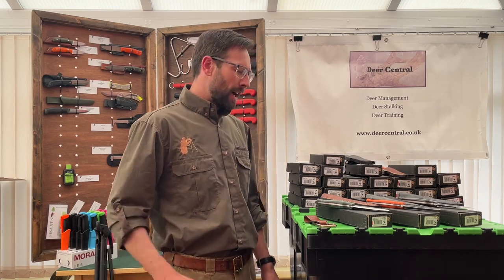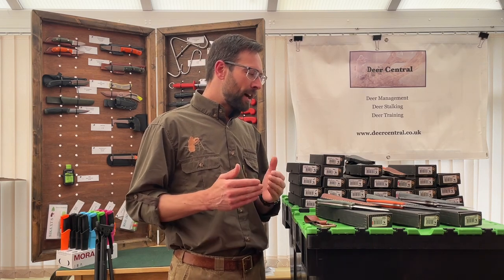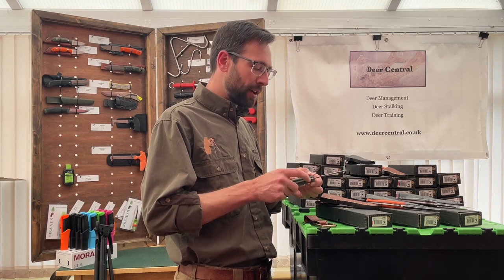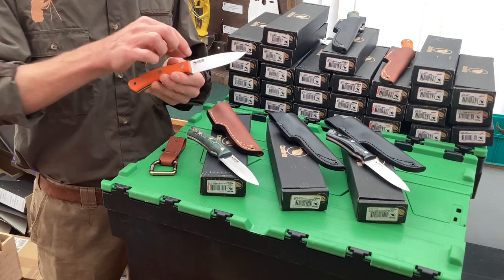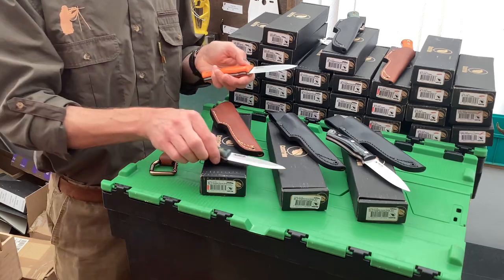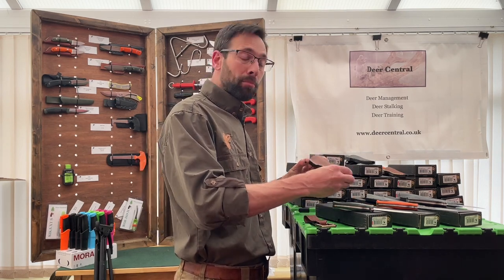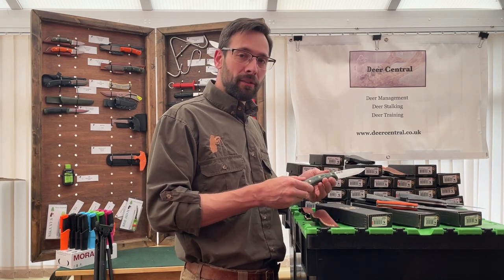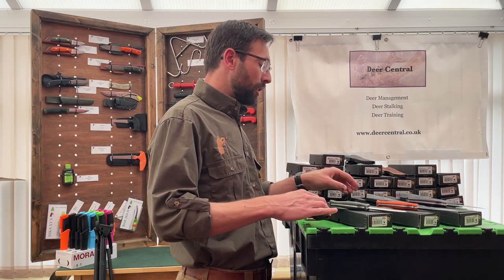Casstrom No 10 Knife for Deer Stalking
Deer Stalking Knives. How do you choose? Wait to the end for some examples of Casstrom knife porn!!… All available on our website!